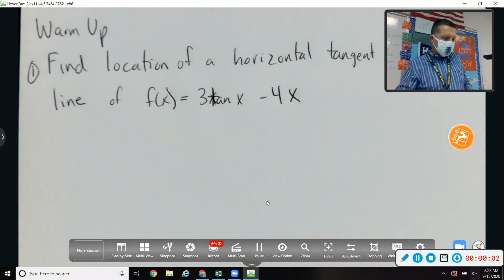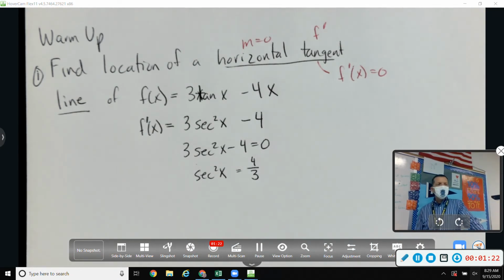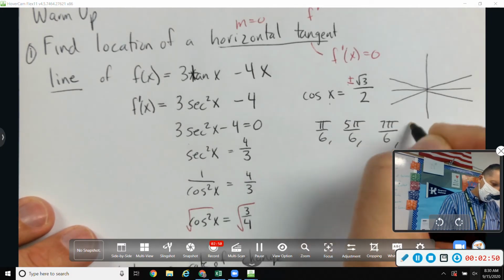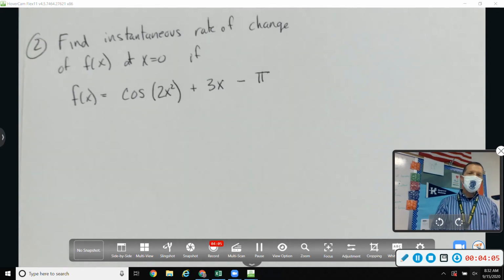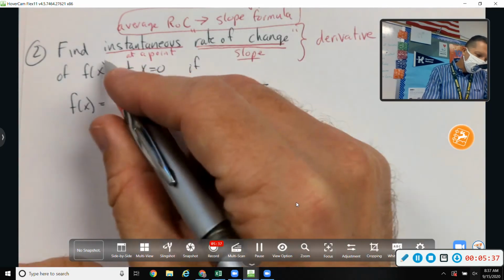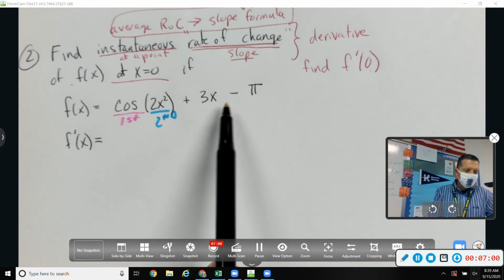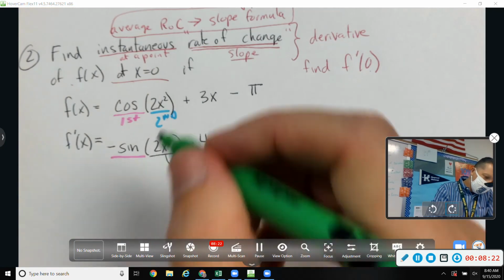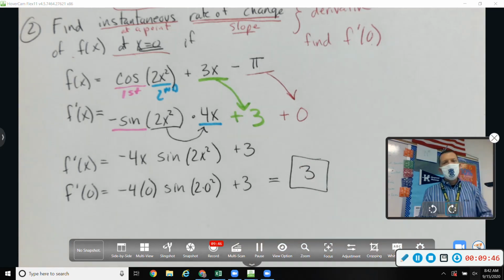Review Warmups Day 2 of 2